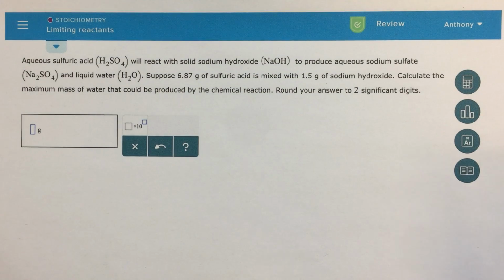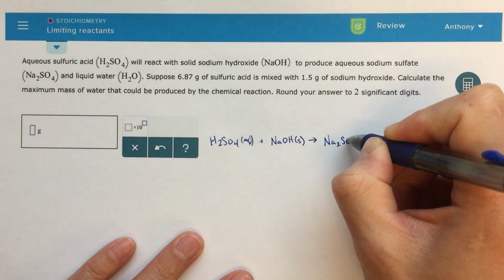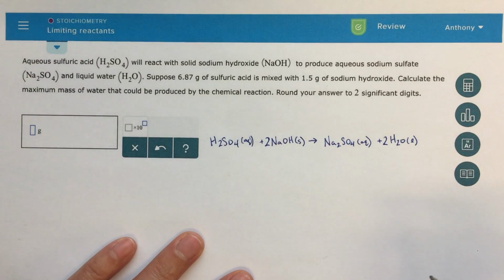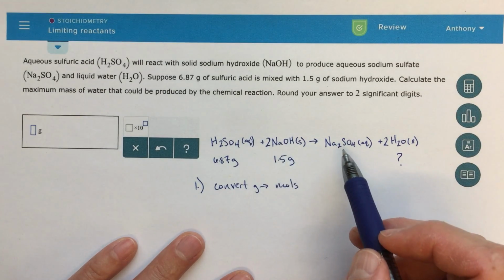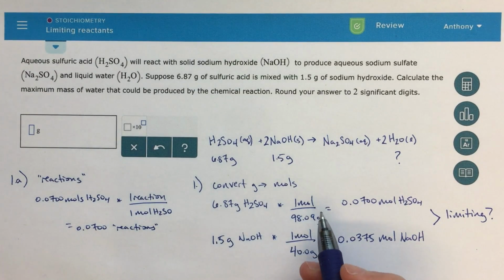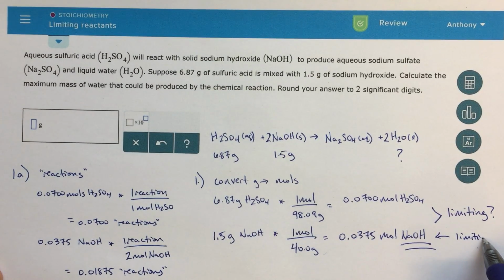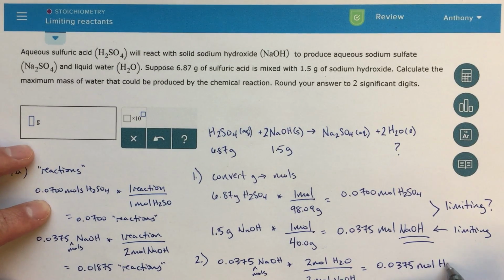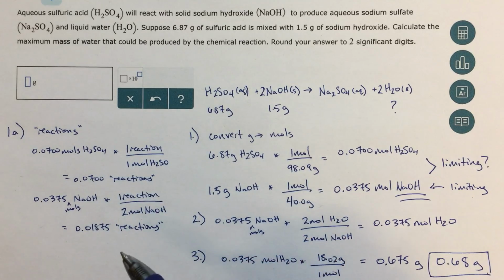ALEKS - Limiting Reactants (2 of 2)